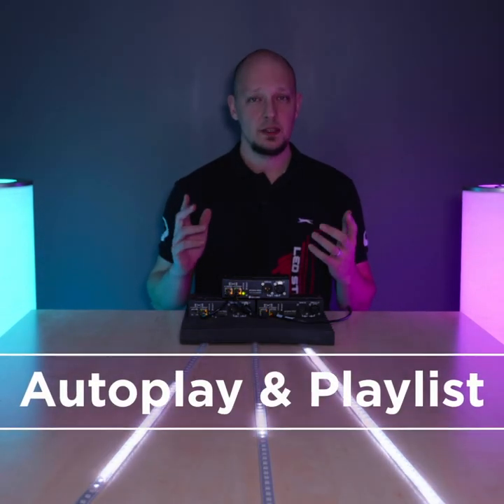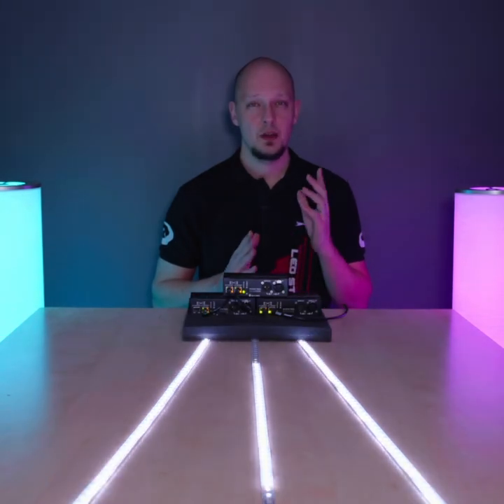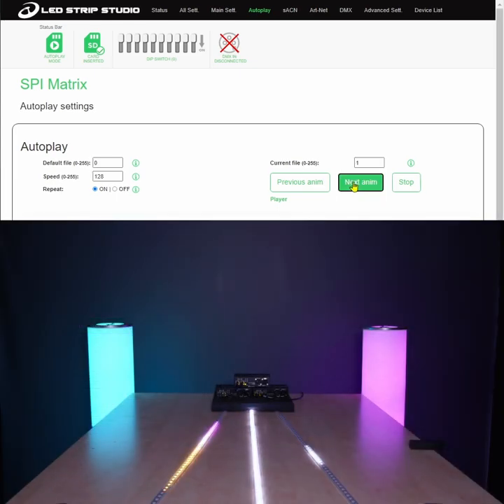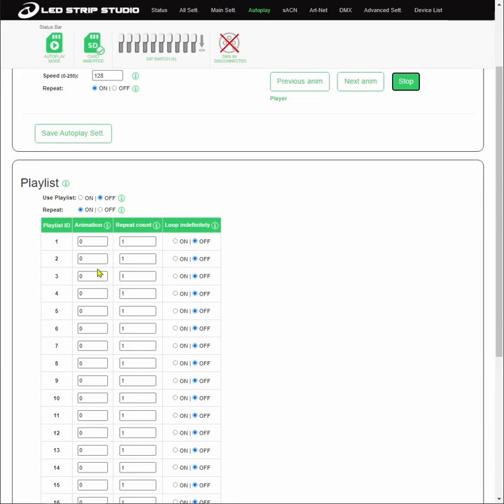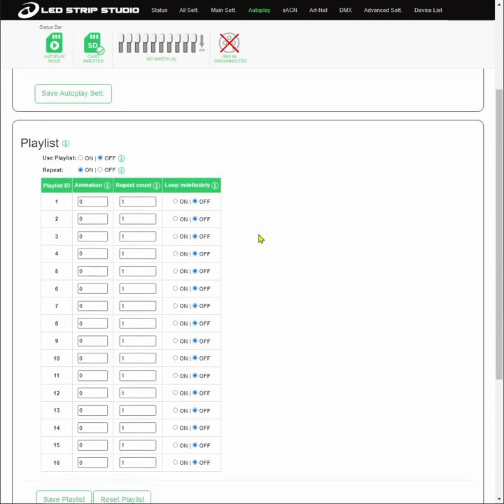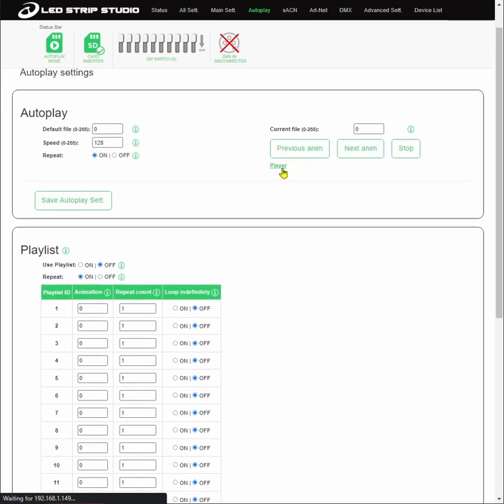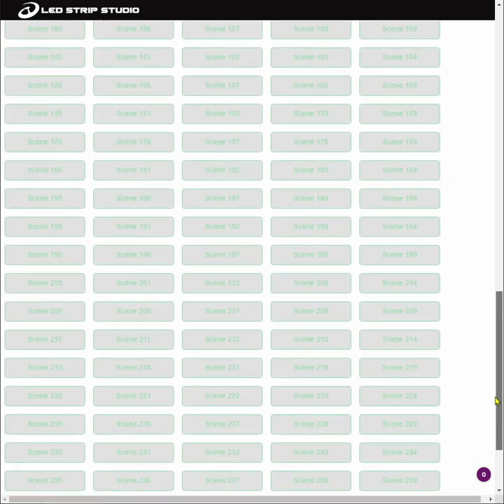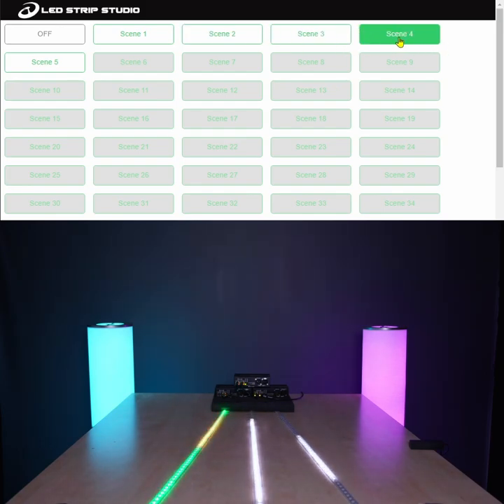How to create Playlist and use Player in Web configuration?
You can create a Playlist with the effects you created or use those that are pre-made in the software Effects library. Web configuration also allows you to quickly scroll through the animations and set an animation that will start playing in loop once you will power up the device.